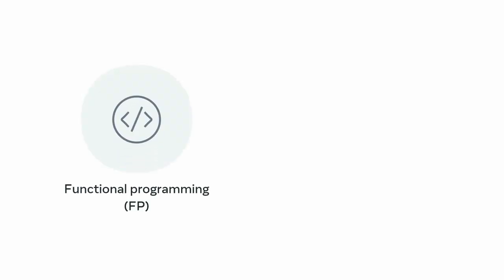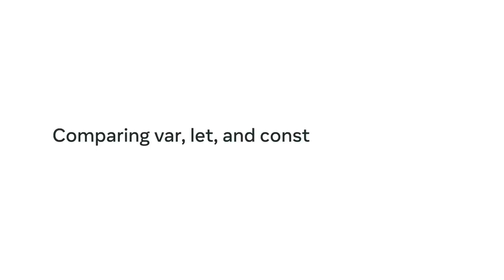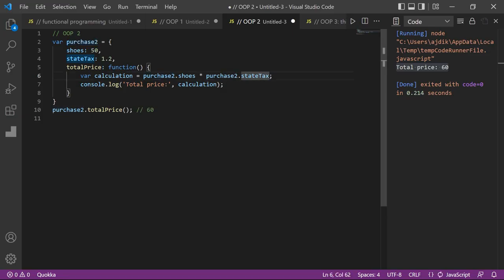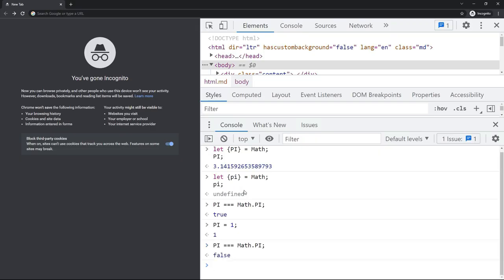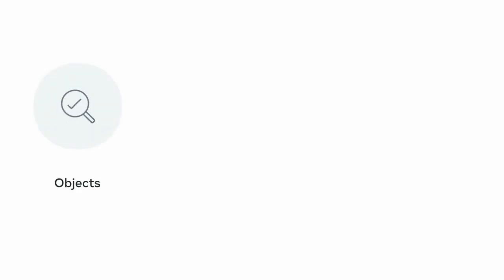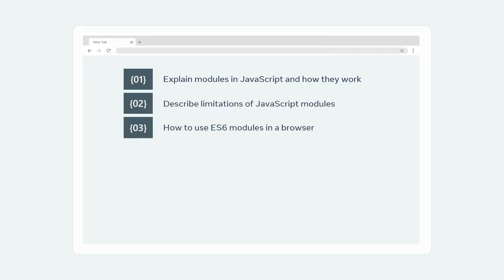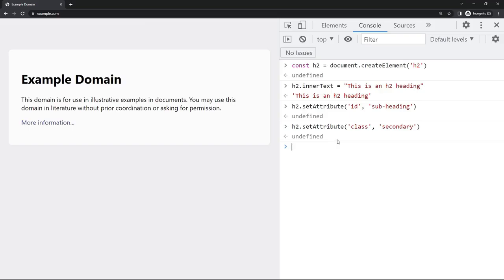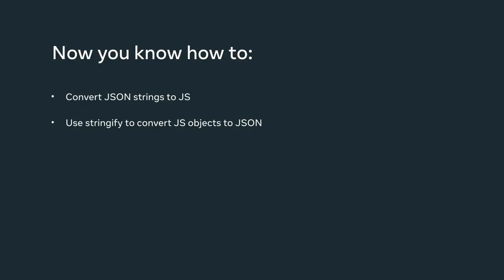Introduction to JavaScript | Module Three | Learn the Basics of JavaScript For Web Development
In this module three of our online course, we're going to dive deeper into the world of JavaScript, a crucial skill for website development. As a beginner, learning the basics of JavaScript is essential to building dynamic web applications and taking your web development skills to the next level. With the rise of online opportunities, having a strong foundation in JavaScript can open doors to work from home jobs and copy paste work from home opportunities. Our free online course is designed to help you learn JavaScript from scratch, and by the end of this module, you'll have a solid understanding of the fundamentals of JavaScript. So, if you're looking to start a career in web development or simply want to improve your online skills, this video is for you!